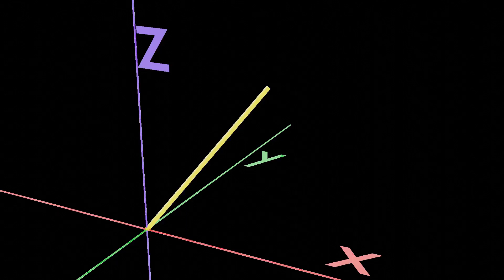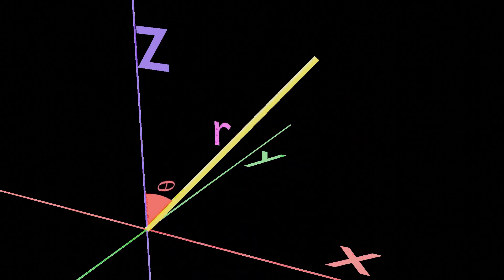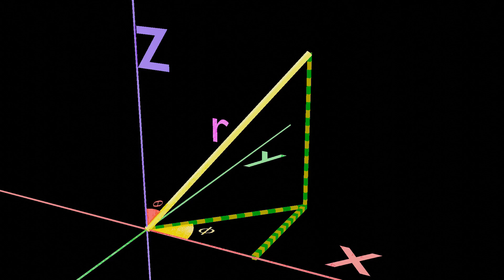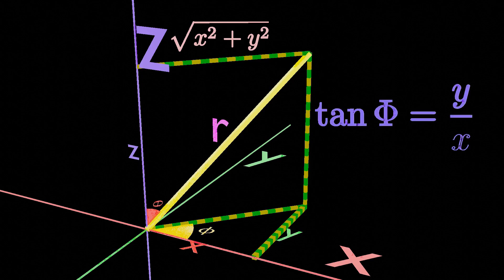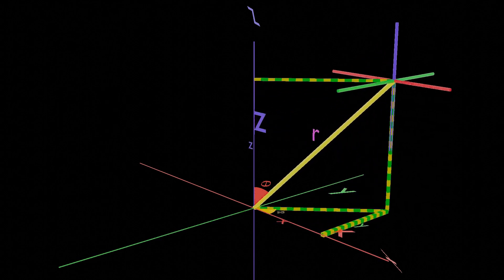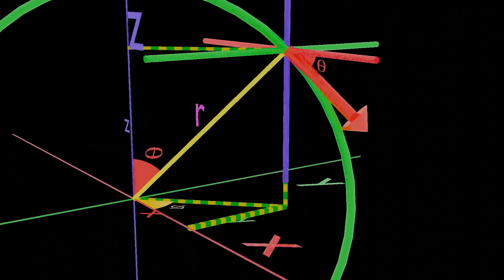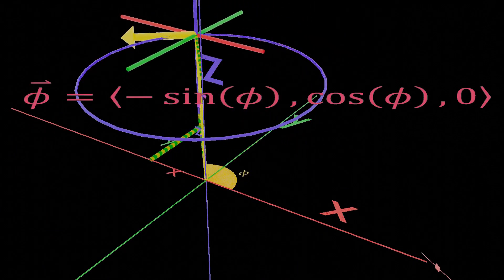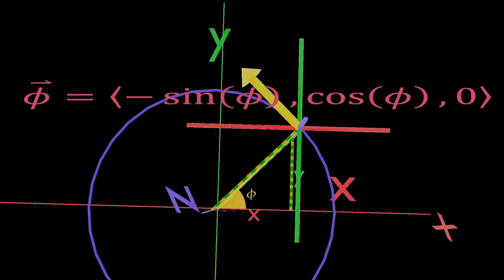Spherical coordinate system (3d animation)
parameters  (0:00)
parameters calculations  (0:37)
Unit Vectors  (1:10)

this is a 3d animation used to visualize spherical coordinate system in an easy way